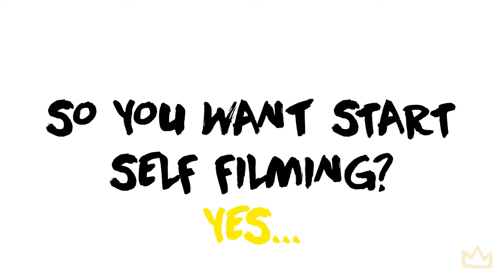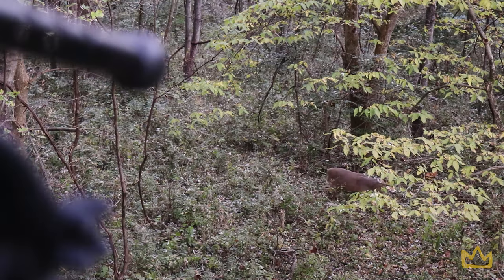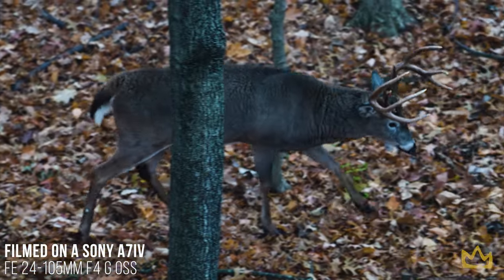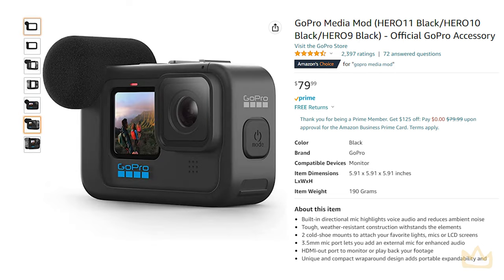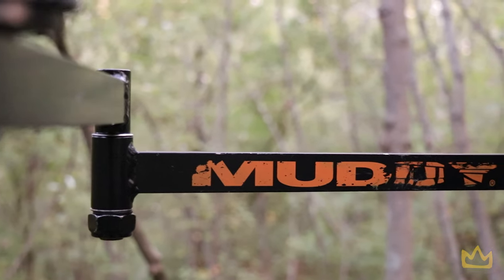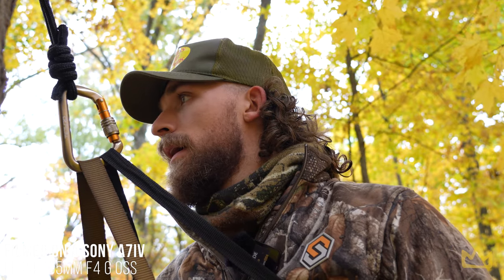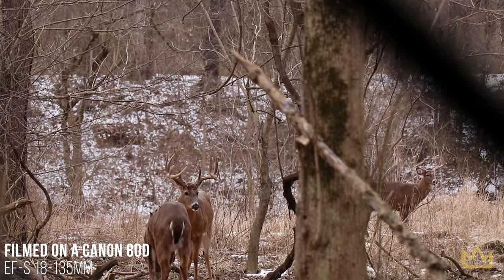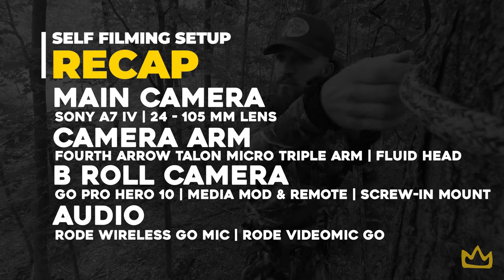The Best SELF FILMING Setup! (Our gear and how we use it)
Self filming is taking over the industry, but its not the easiest thing to do or get into. There is endless options for gear and its extremely hard to do, In this video Zak and Justin go over their gear and self filming method.

TIMESTAMPS
0:00​ Intro
1:02 Last years setup
2:49 Camera
3:52 B-Roll Camera
5:42 Camera Arm
6:15 Audio
9:06 Bag

PRODUCT LINKS
   CAMERA
   RODE WIRELSS GO
   RODE VIDEOMIC SHOTGUN MIC
   B-ROLL CAM
   GO PRO MEDIA MOD
   GO PRO REMOTE